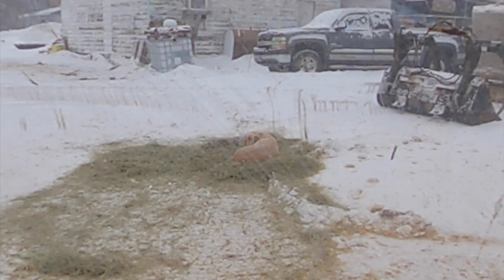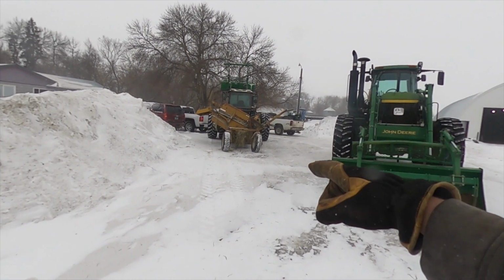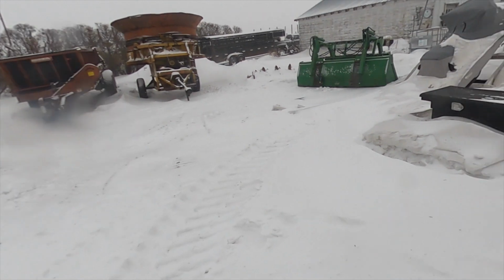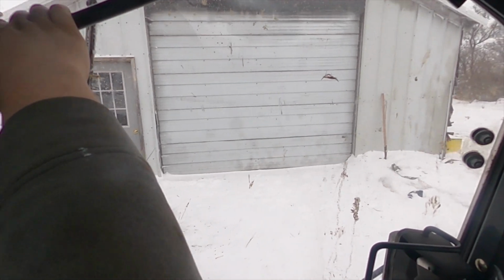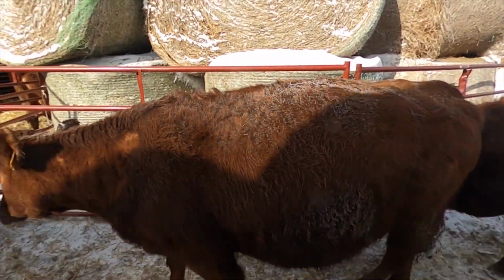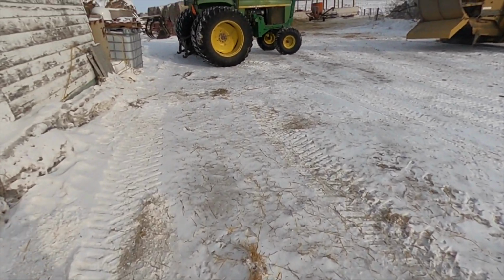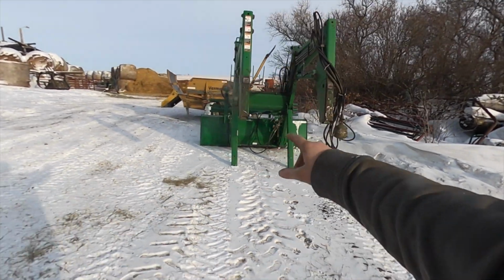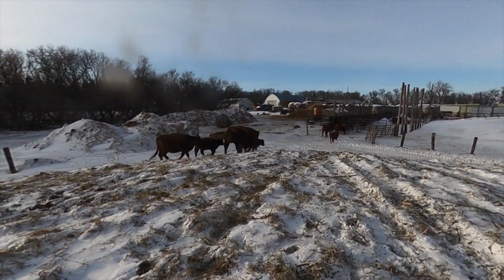John Deere Machinery Shuffle and We Have Injector Problems!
Beef Cattle Operation in Central North Dakota

My Name is Gannon and today we moved machinery out of the shed to get our other 4430 for chores beings our other has engine problems. We then did barn chores and took the loader off the tractor to put it in the heated shop.

This is my first few videos uploaded to Youtube and I plan on bringing content all season!